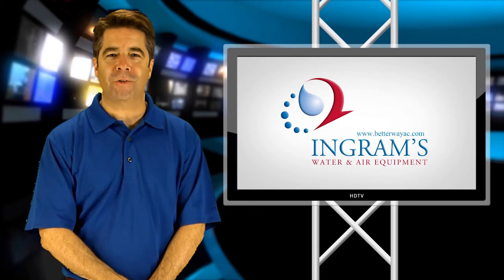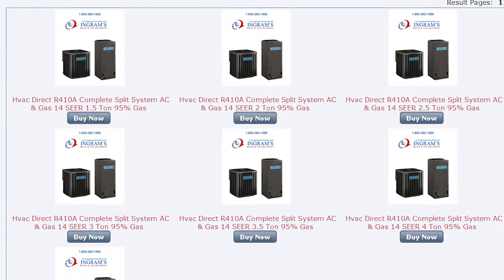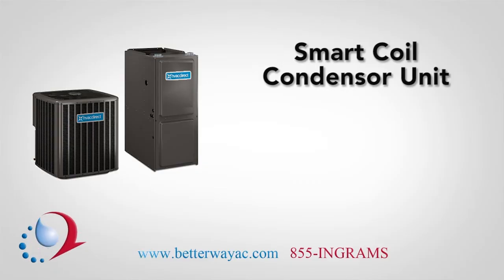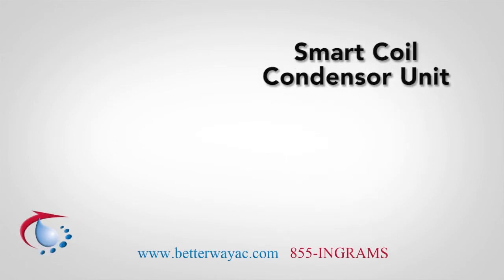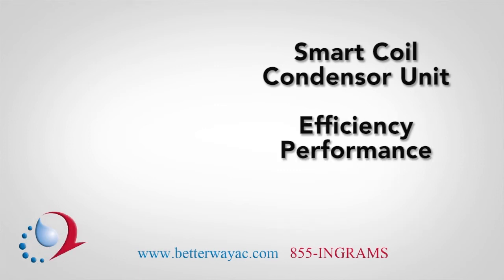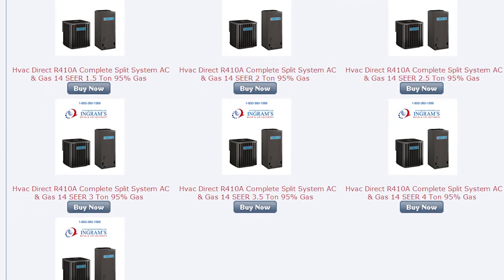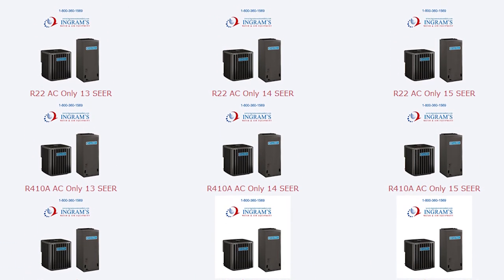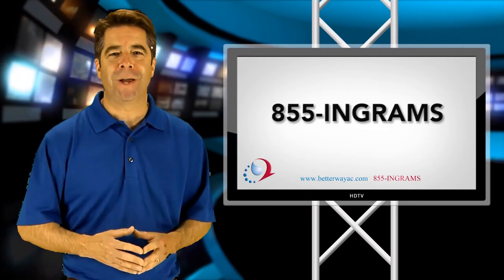HVAC Direct Air Conditioning Overview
All HVAC Direct central air conditioners are designed and manufactured to provide exceptional value and efficient performance. One feature you might notice when comparing various HVAC Direct models is that many of our units feature the "Smart Coil" condenser coil, which optimizes the thermal heat transfer properties of the chlorine free refrigerant R410a, or Puron. It is constructed of 5 millimeter rifled copper tubing with an aluminum fin. It's the perfectly engineered combination for efficiency, performance and durability. As you review the various HVAC Direct brand air conditioners, remember that higher S-E-E-R, or seer, ratings reflect the most energy efficient systems. Call Ingram's Water and Air today at 1-855-INGRAMS and we can help you decide which SEER rating is best for you and your budget.